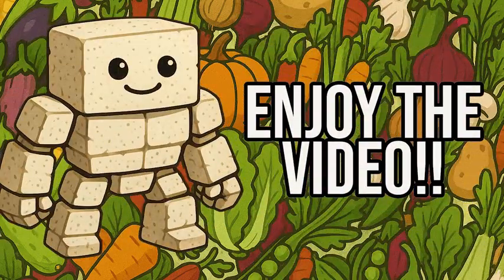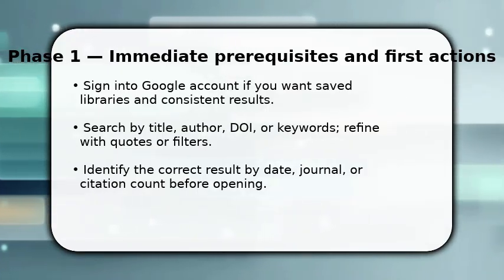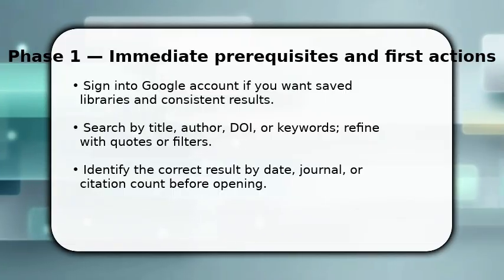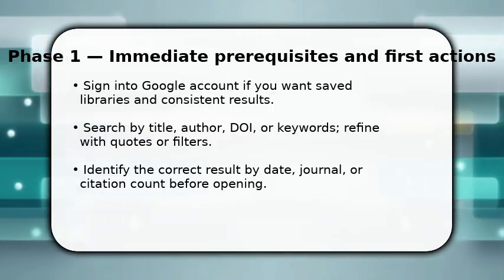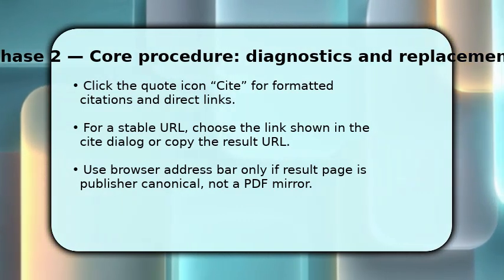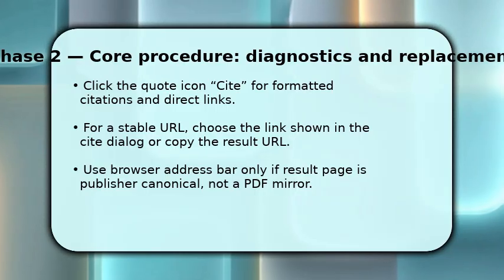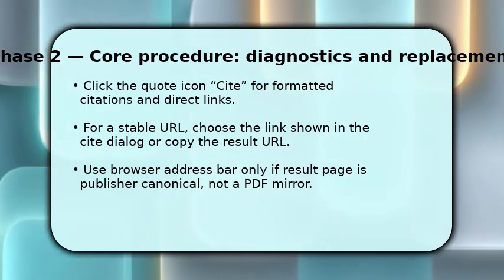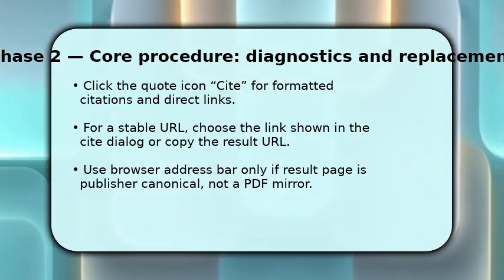How to Copy Link on Google Scholar - Step by Step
How to Copy Link on Google Scholar - Step by Step | 🔒 Surfshark VPN Deal — Stay private and secure. $1.99/mo + 3 Months Free ▸

This video provides a clear, step-bythy guide on how to copy links from Google Scholar articles for offline reading or further research. Follow along as we navigate through the process of locating and duplicating scholarly references.

copy link,